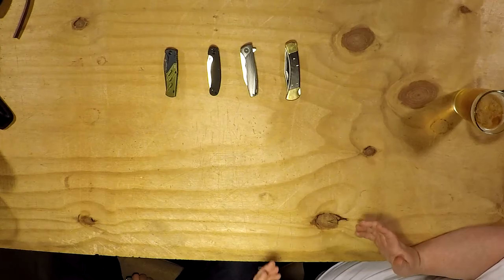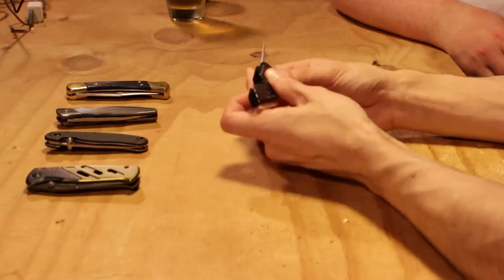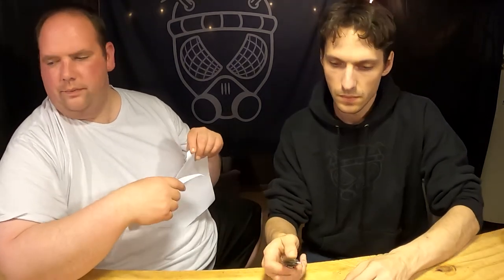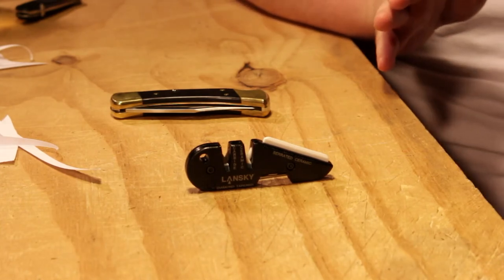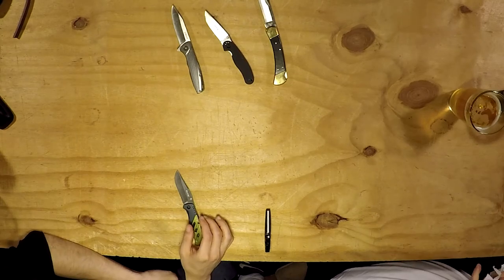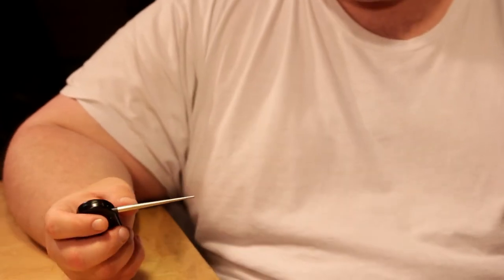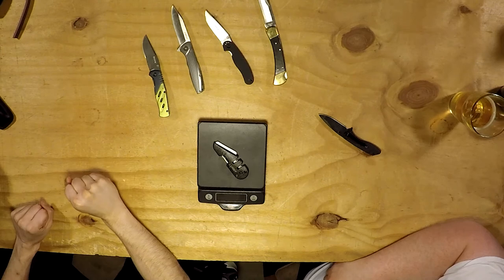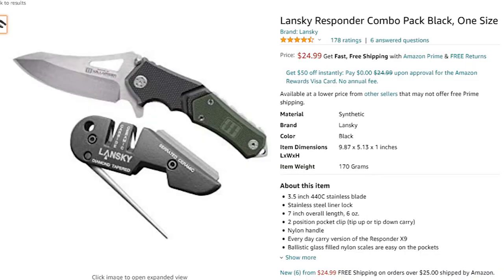Lansky Blade Medic | Review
Finally dipping our toes in sharpening.

Lansky Blade Medic

Lansky Blade Medic and Responder Blade

Buck Trekker XLT: Available at Wal Mart

RAT Model II

Camillus Horizon: Hard to find

Buck 110